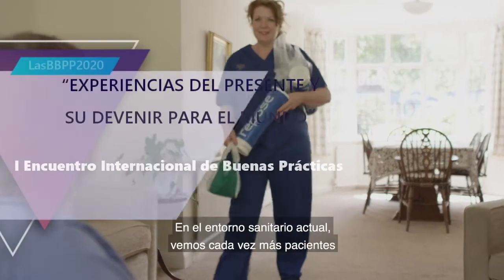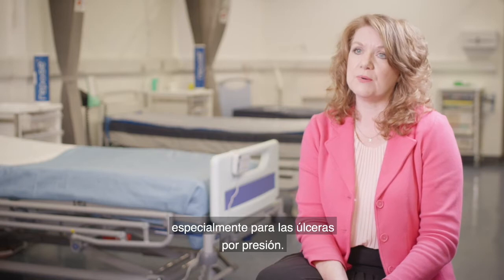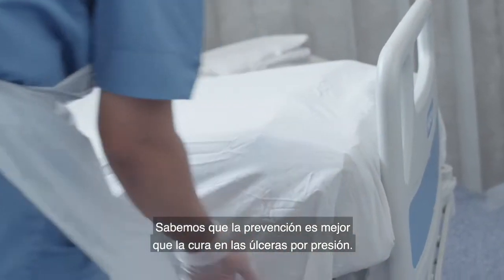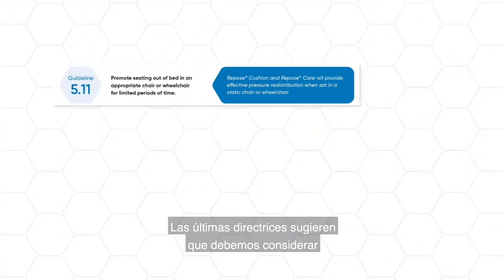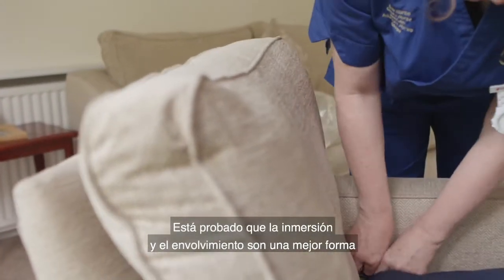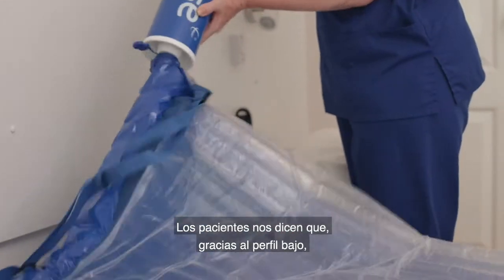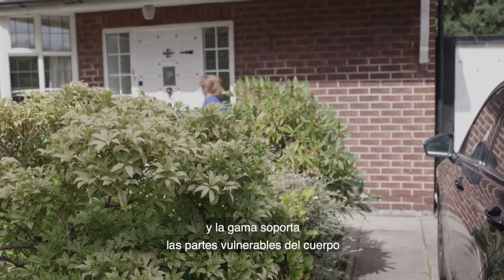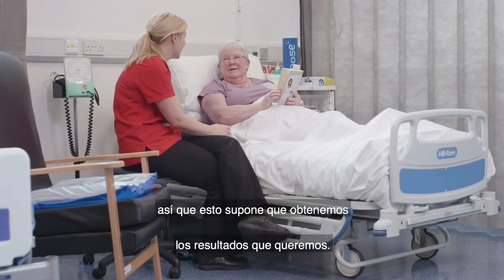Parte 4 Las Buenas Prácticas Hospitalarias Repose®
I ENCUENTRO INTERNACIONAL DE BUENAS PRÁCTICAS HOSPITALARIAS EN TIEMPOS DEL COVID-19 - “EXPERIENCIAS DEL PRESENTE Y SU DEVENIR PARA EL MUNDO”